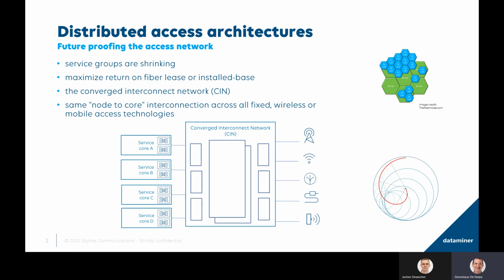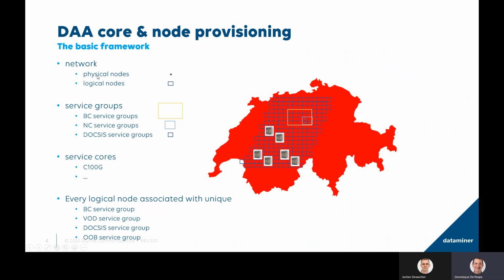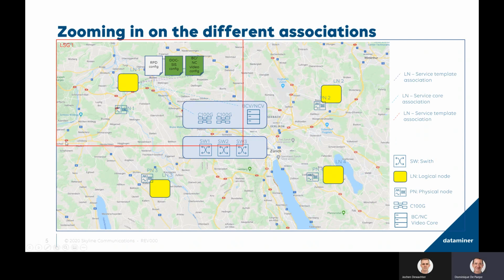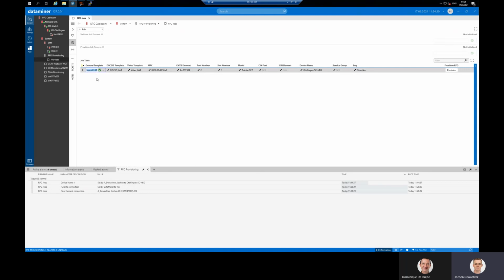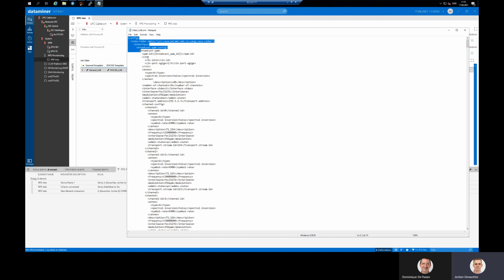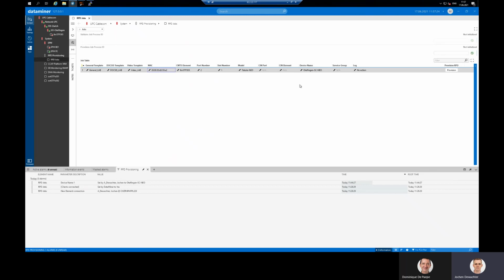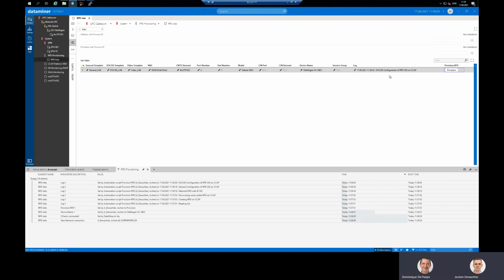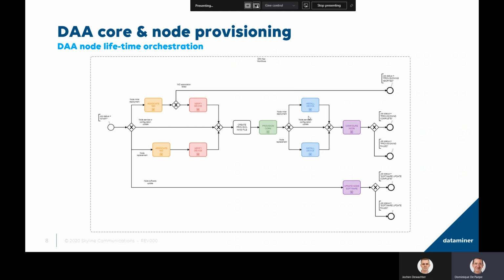DAA Provisioning Demo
A particular operational challenge for service providers today, is the complex provisioning process of the IP- and SDN-controlled network, as a part of their DAA architecture. While there are solutions available for provisioning a technology from a specific vendor, what you really need is to make this complex process run across any technology or vendor with the scale required. That is where DataMiner comes in, managing this provisioning across technologies, vendors, implementations, and at full scale.